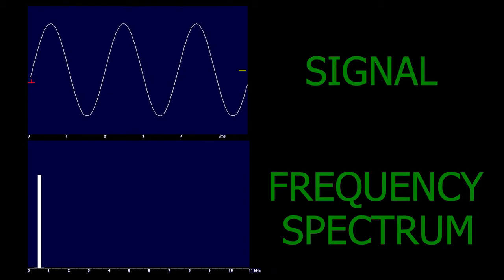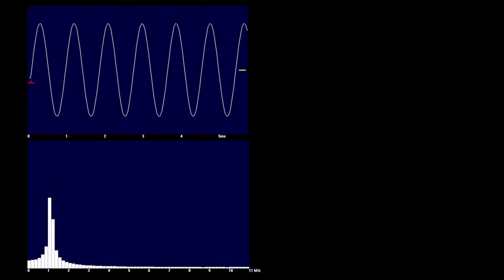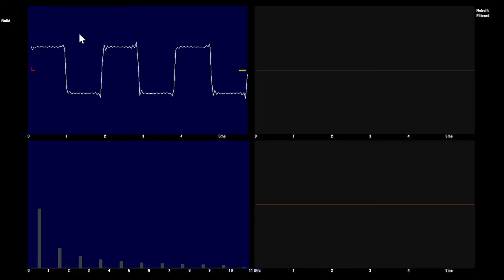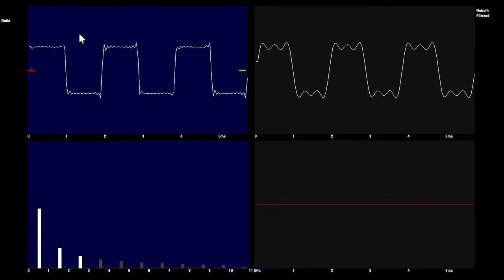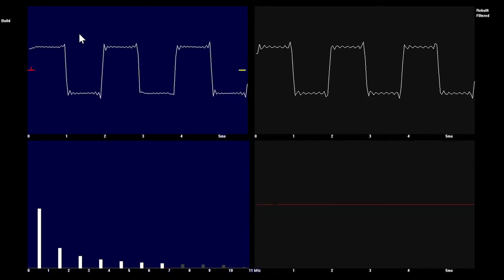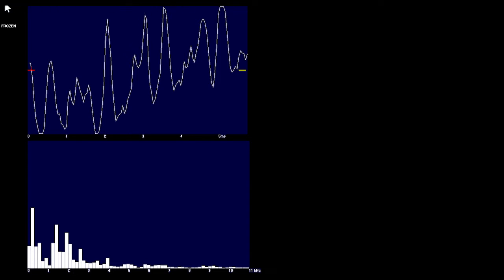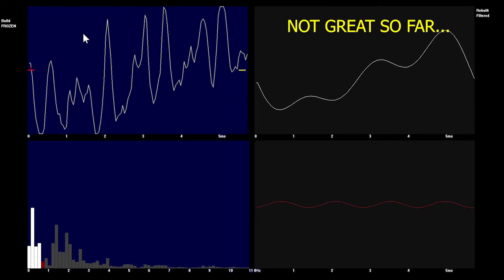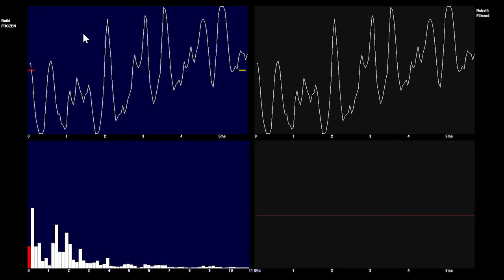11 The frequency domain